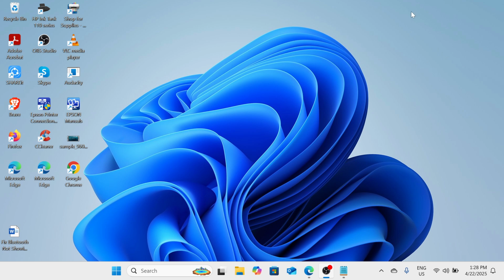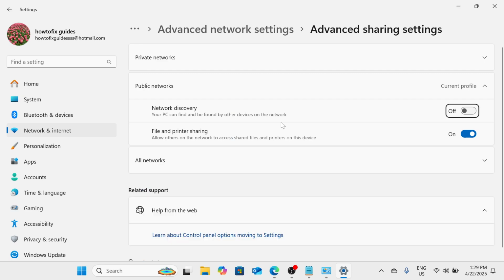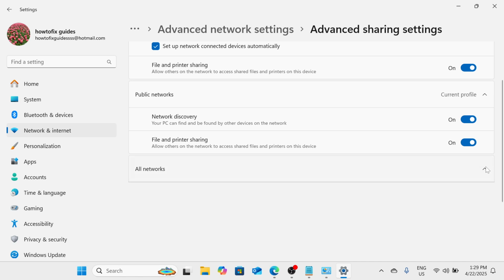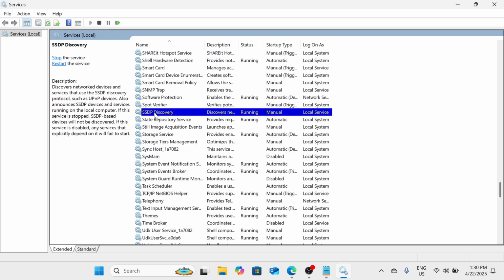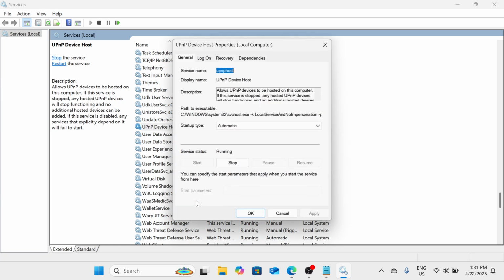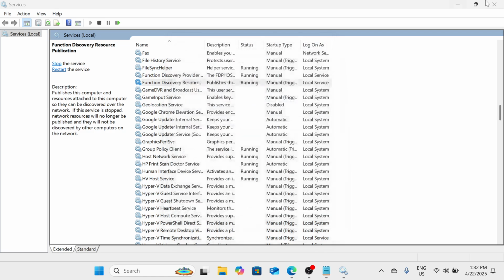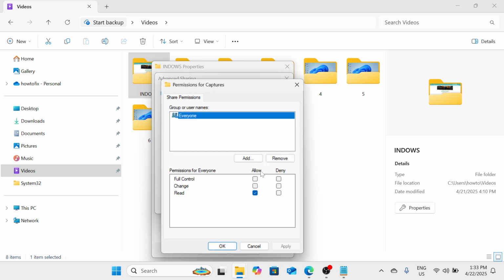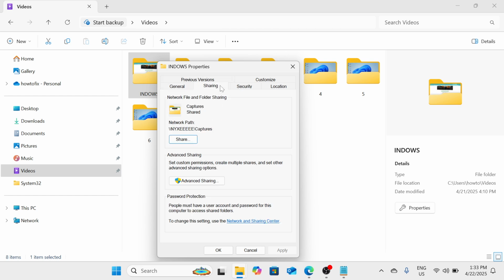EASILY Share Files Between Computers WIRELESSLY on WIFI network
Want to share files between computers wirelessly on the same WiFi network? It’s easy!
This tutorial shows you simple methods to transfer files without cables or USBs.
Perfect for home, office, or school setups — fast and secure sharing!
Watch now and start moving files between PCs in just a few clicks!